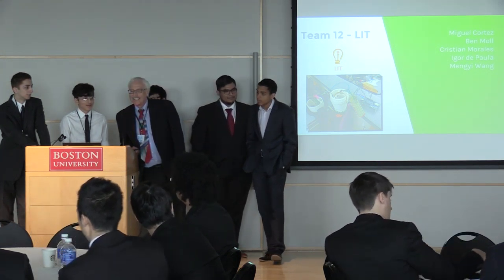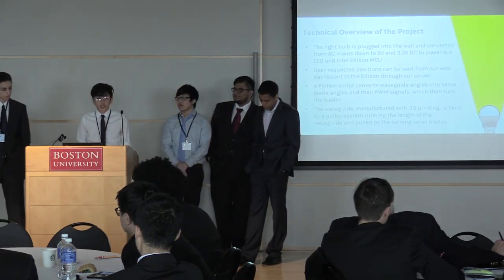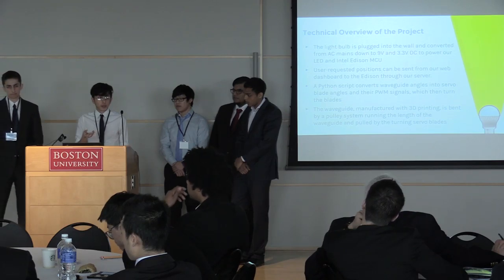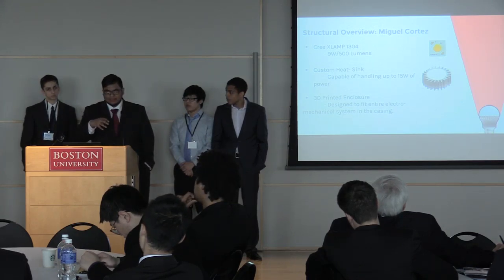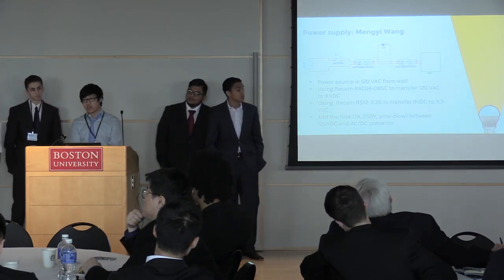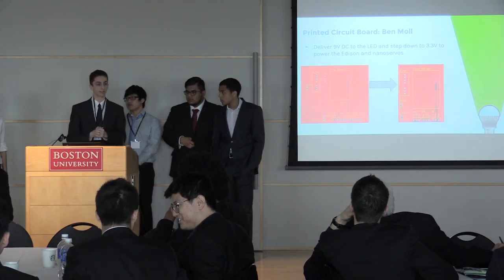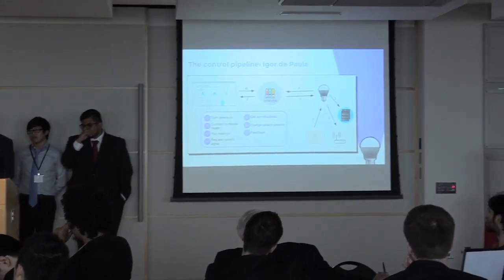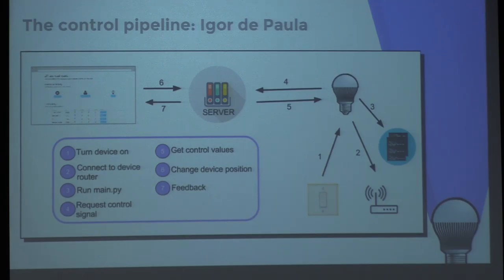ECEDay T12 LIT 050216